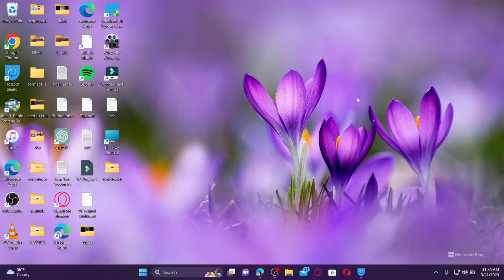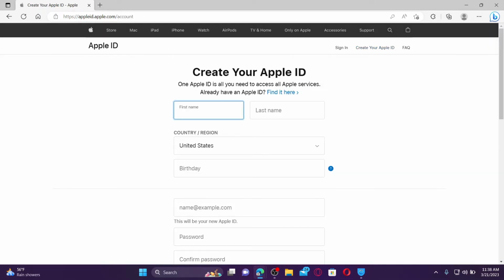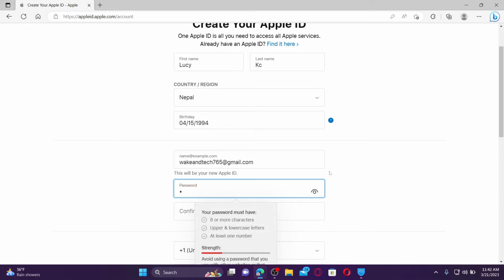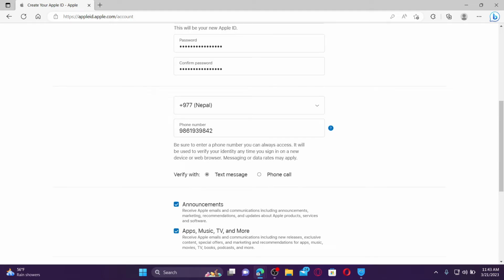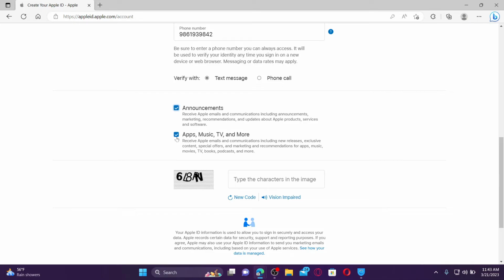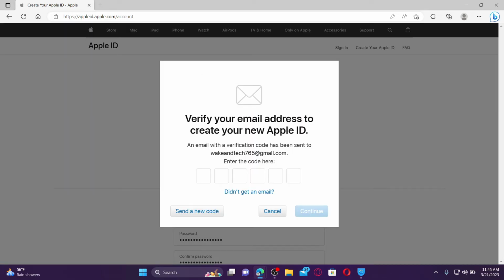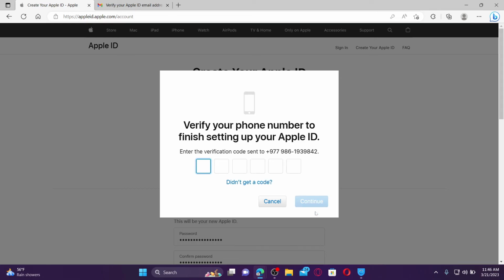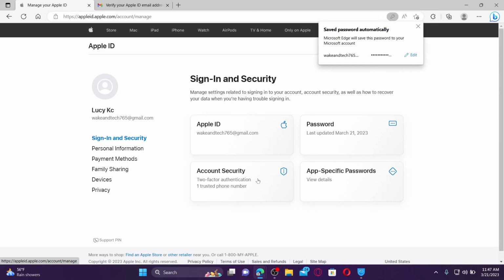How to Create/Open Apple.com Account Online? Create Apple ID 2023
In this tutorial, I'll show you how to create an Apple ID account step-by-step. Whether you're an iPhone, iPad, or Mac user, creating an Apple ID is necessary to access various services and features. Follow along with me and create your Apple ID account hassle-free.